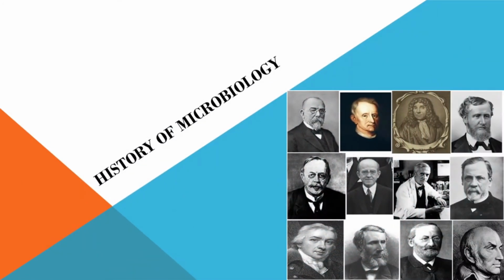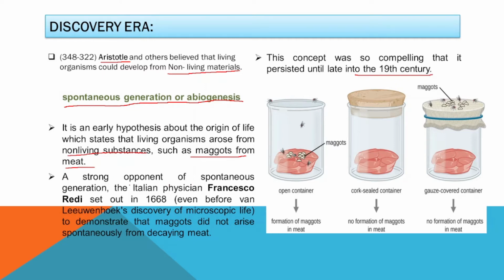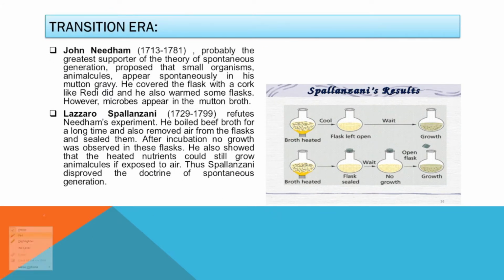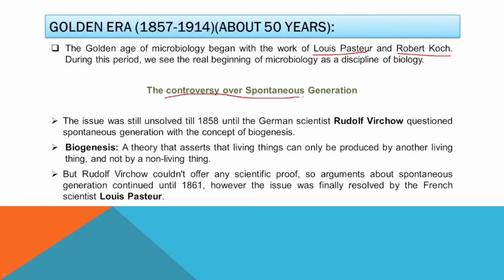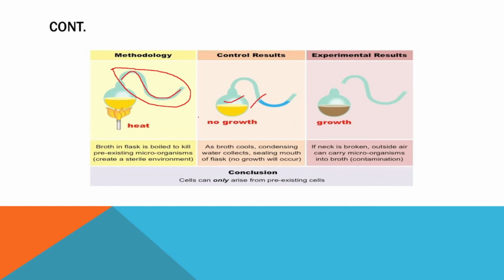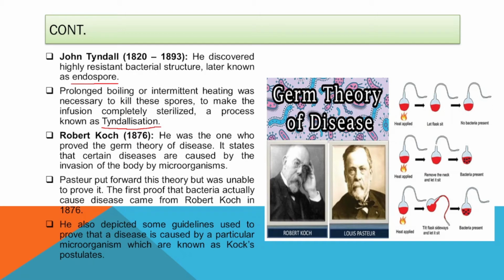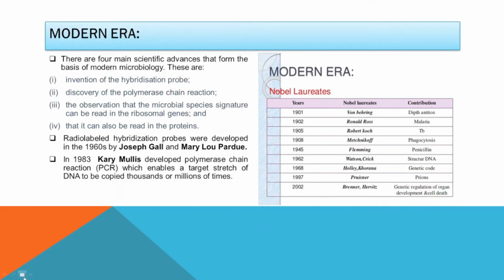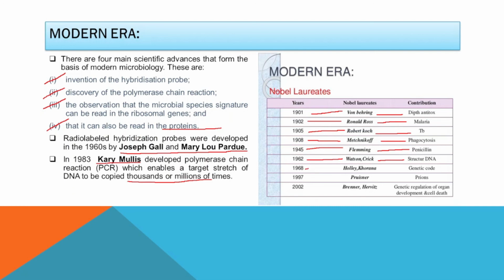History of Microbiology in English